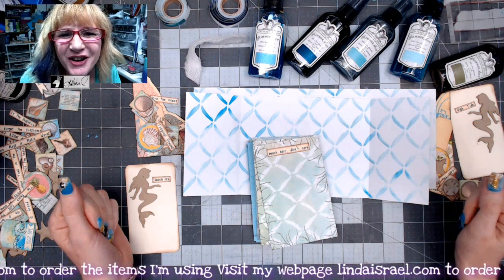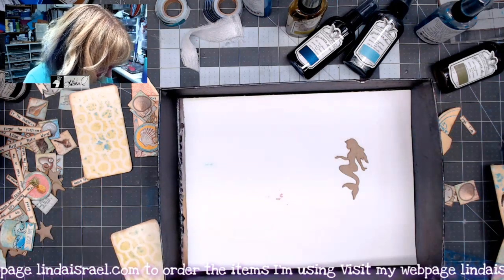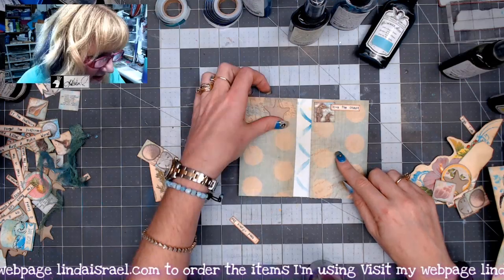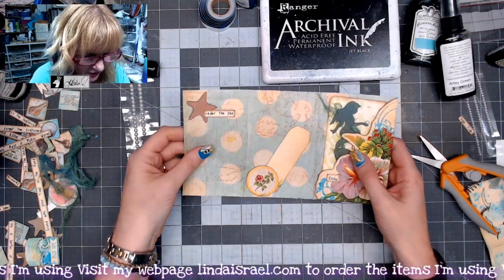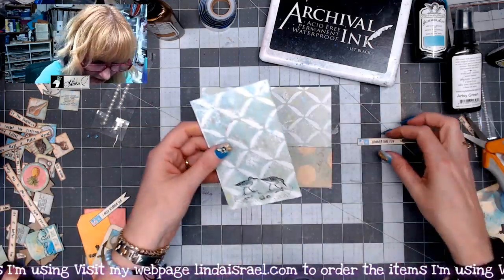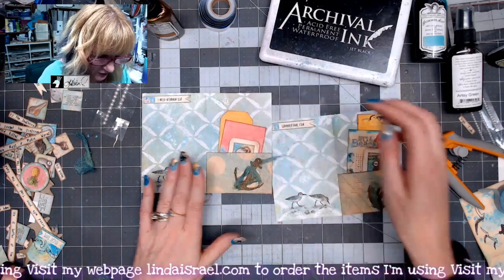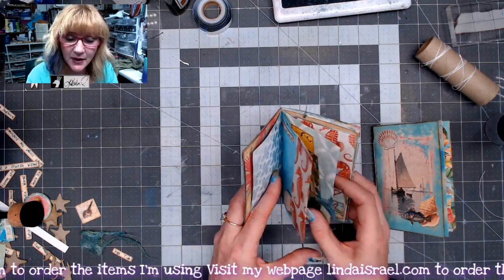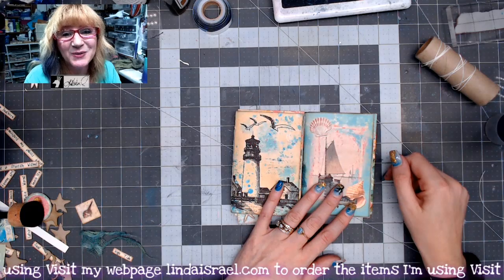Mini Sea Breeze Junk Journal Tutorial Part 2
I'm back from vacation sharing the Mini Sea Breeze Junk Journal Tutorial Part 2. After some much needed rest and relaxation I came home and completed the two mini Sea Breeze journals. Using digital images from Calico Collage, Rubber Stamps, Stencils and more I show how to create journal pages and then bind the journals.

Supplies used:
Sea Breeze Digital download by Calico Collage
Scrapbook Paper
Mop Up pages
Beach Themed Words by Calico Collage
Sea Shells 1 x 1 squares by Calico Collage
Beach Themed Words
Small Notepad could also use notebook paper
Distress Ink, Walnut Stain
Mermaid Lagoon Distress Oxide Ink
Blending Brushes 10 Piece Metallic Silver Oval Set

Want to write to me? Here is my mailing address:
Linda Israel
818 W Main St
Yukon, OK 73099
USA